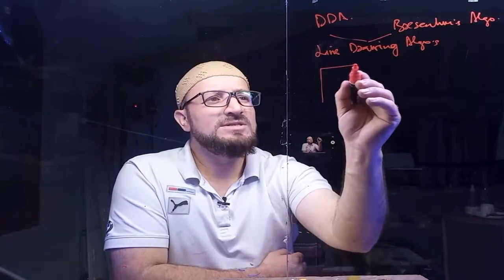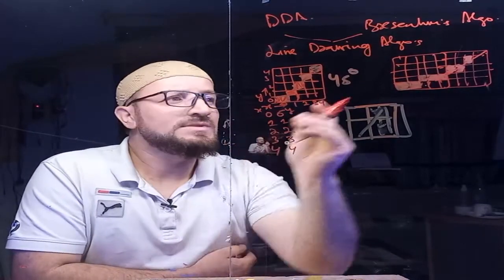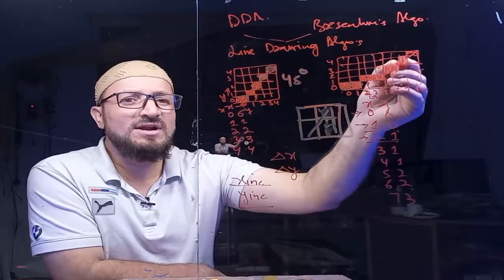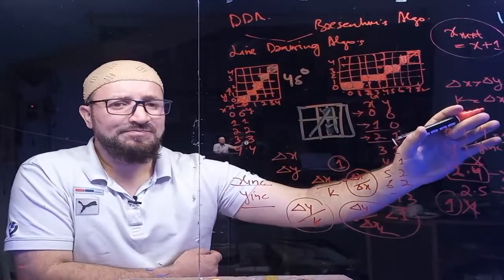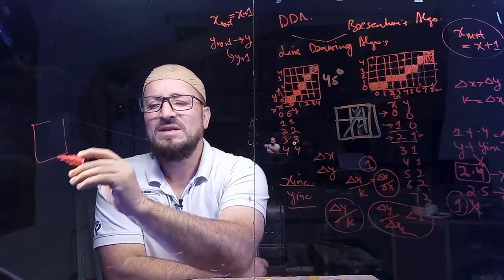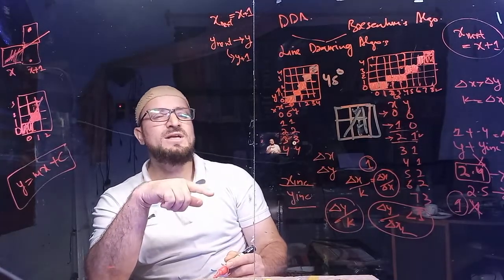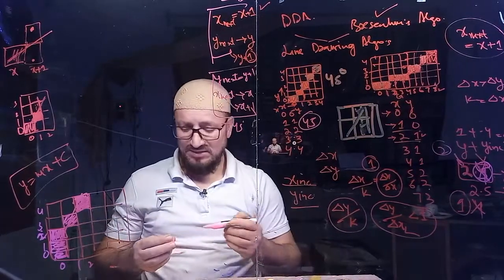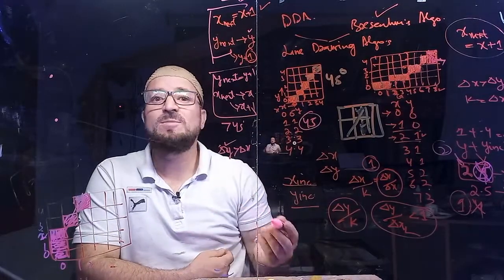DDA Vs BRESENHAM’S Line Drawing Algorithm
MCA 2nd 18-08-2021